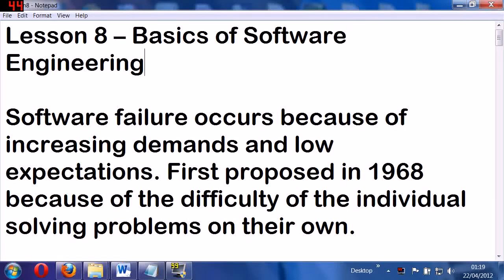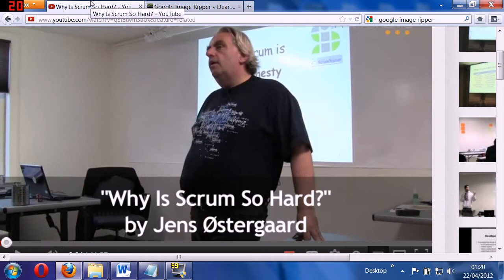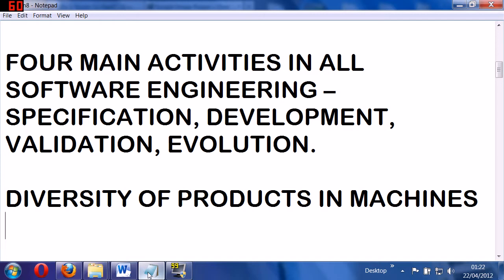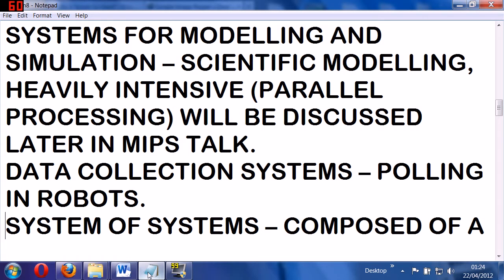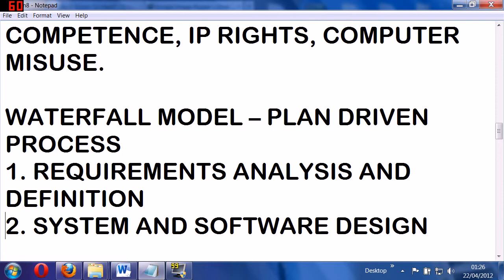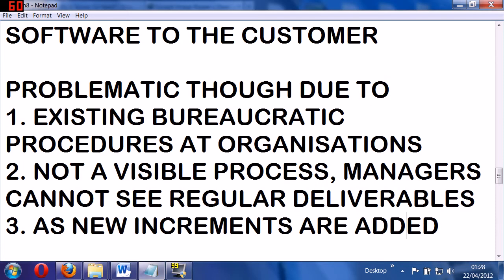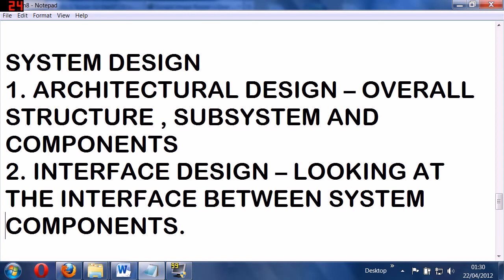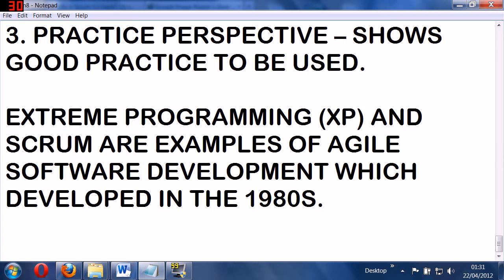Computer Architecture Lesson 8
In this lesson we introduce software engineering and strategies utilised for development.